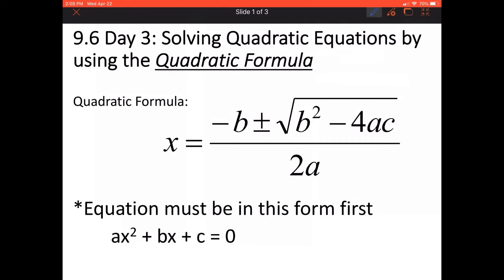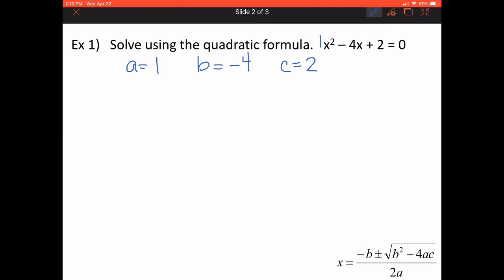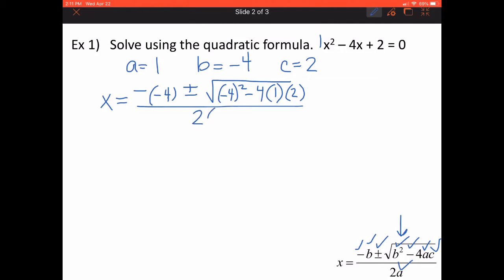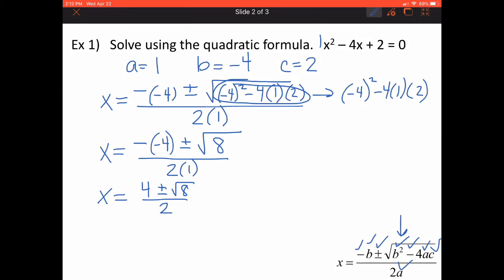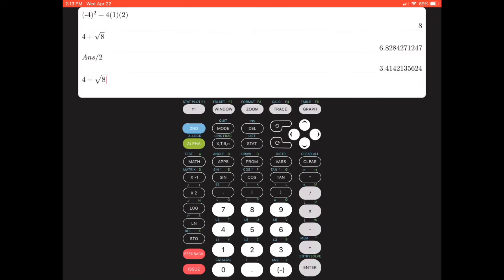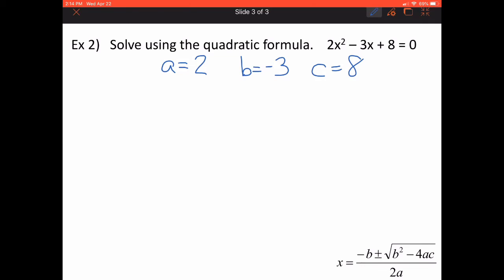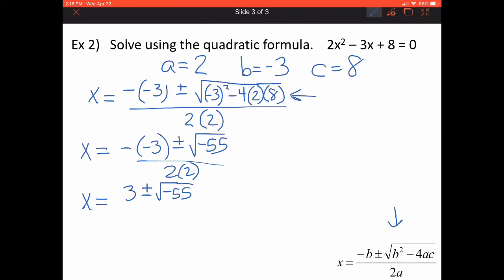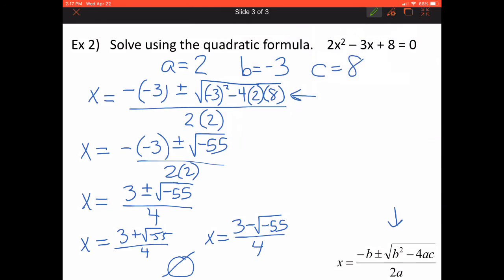Quadratic Formula Day 3 (9.6)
Solving using the quadratic Formula (9.6 day 3)